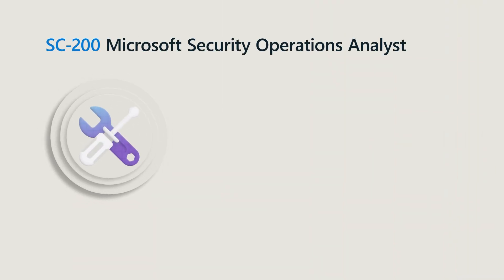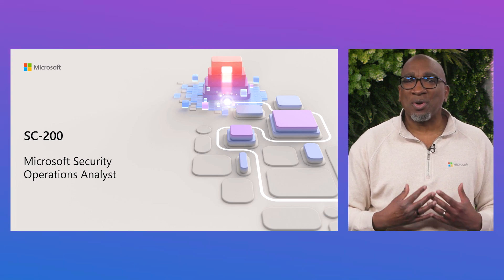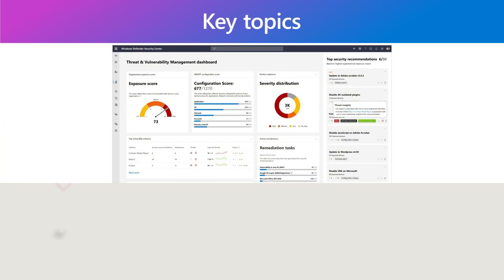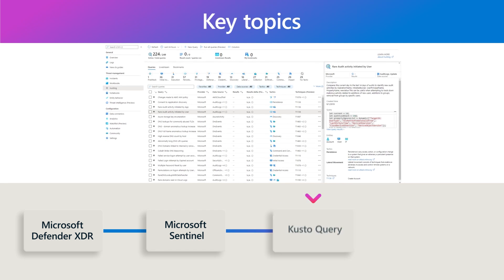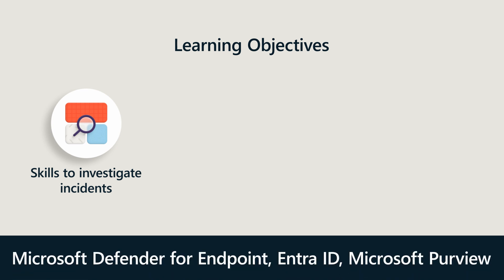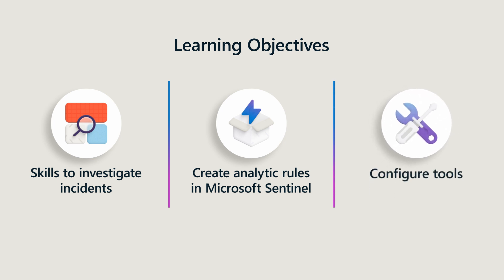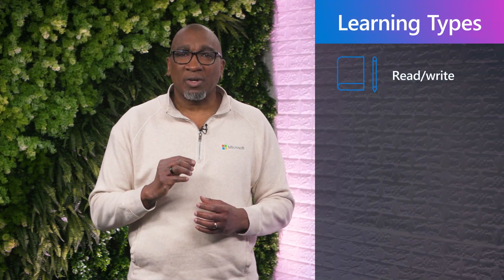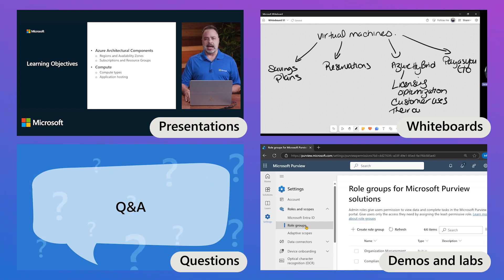Course Preview | SC-200 | Microsoft Security Operations Analyst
Curious about what this course has in store for you? Watch our exciting Course Preview video to discover the features, incredible benefits, and what you can expect with the SC-200 Microsoft Security Operations Analyst course. Choose your learning adventure:

Self-paced training:
Immerse yourself in our rich, interactive materials at your own pace with self-directed learning

Instructor-led training:
Click the "Search for a Training Provider" button to connect with expert Microsoft Trainers and elevate your learning experience